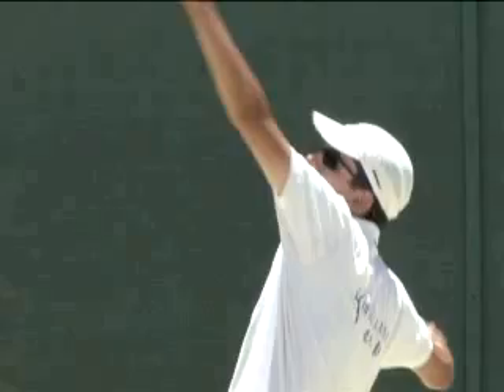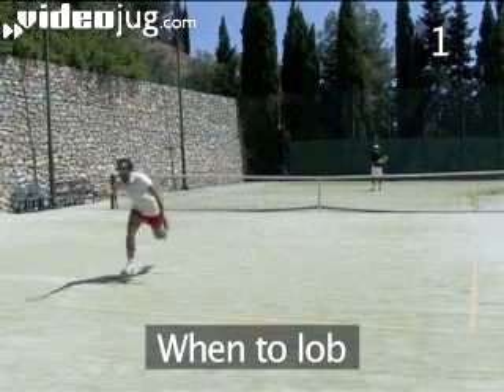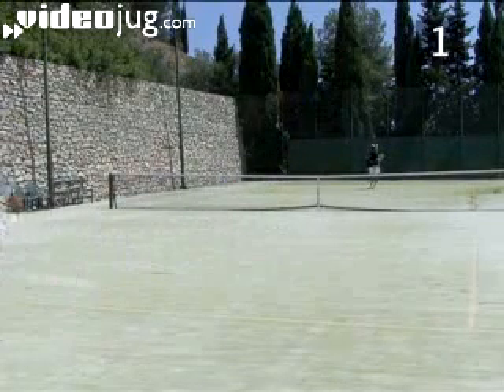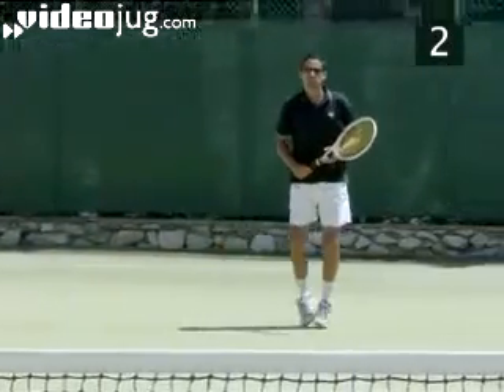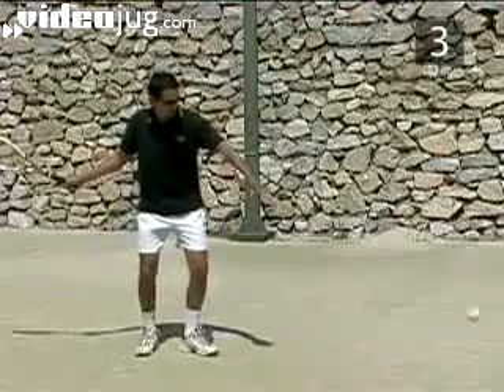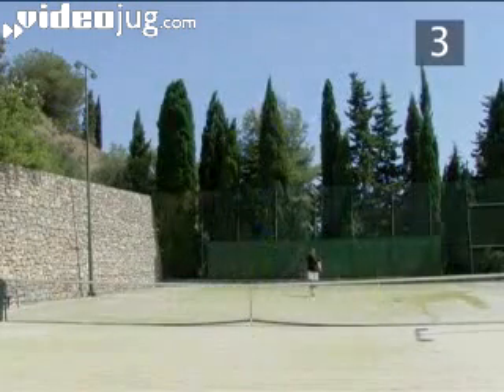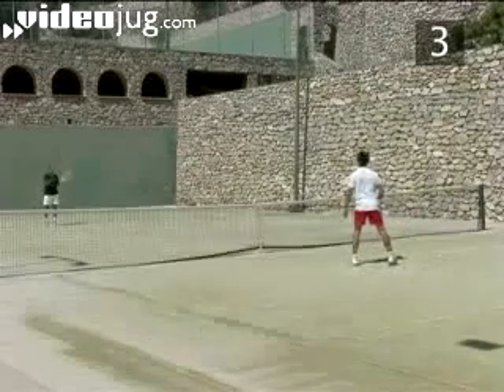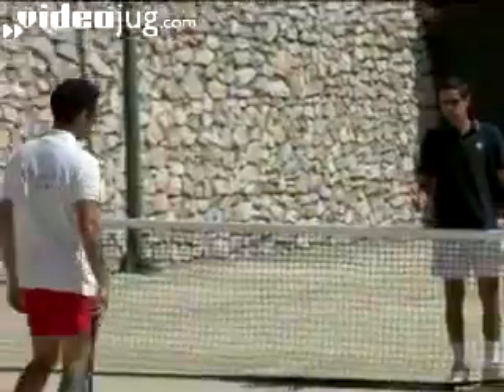How To Play The Top Spin Lob in Tennis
Don't stay in the defensive, play yourself back in the court in your tennis game! Fabián Nuñez Seixa shows how to play a topspin lob - the VideoJug way.